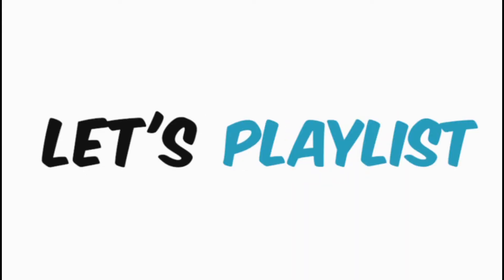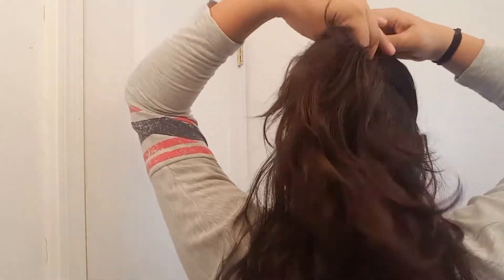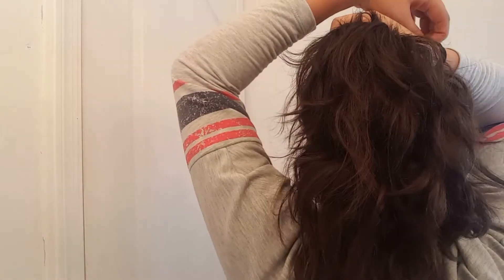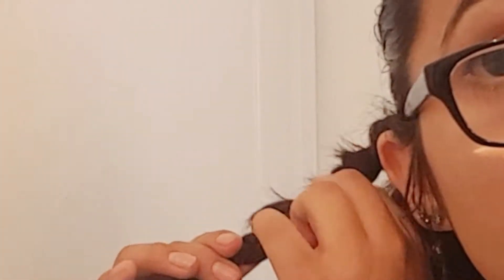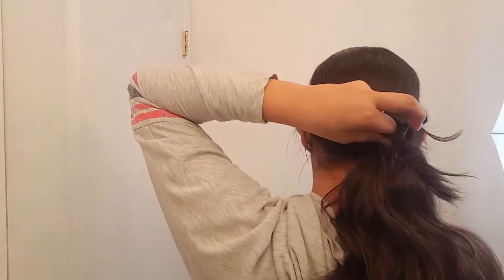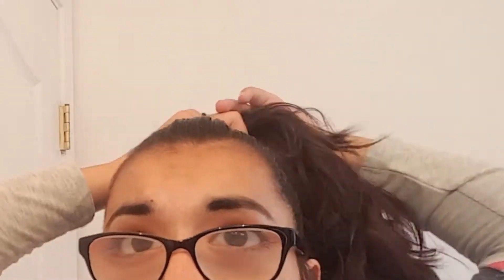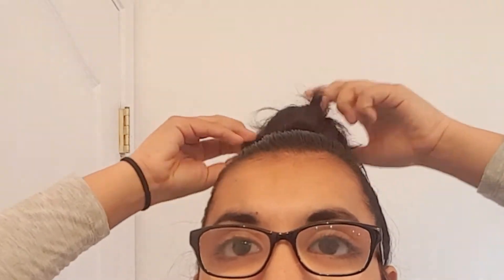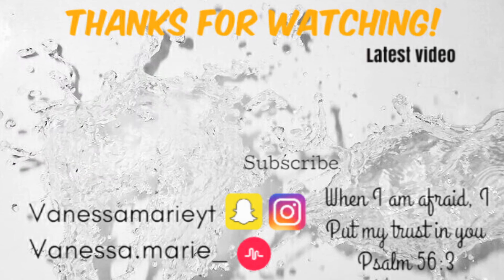5 EASY AND CUTE HAIRSTYLES! I Vanessamarie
Hey guys!
It's been FOREVER since I've posted I am so sorry but I will be more consistent this month! These hairstyles are super cute and easy to do!